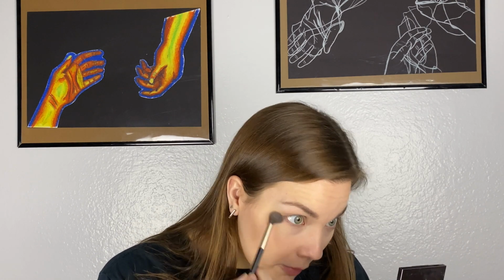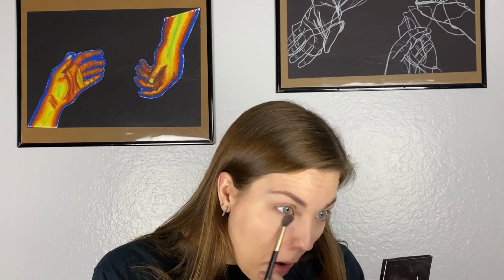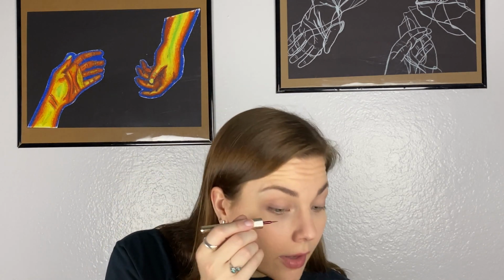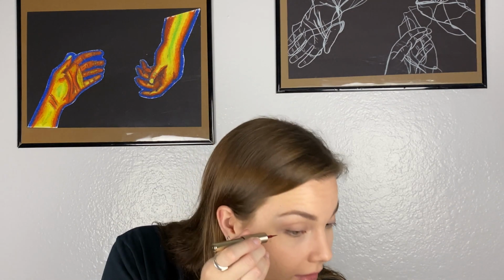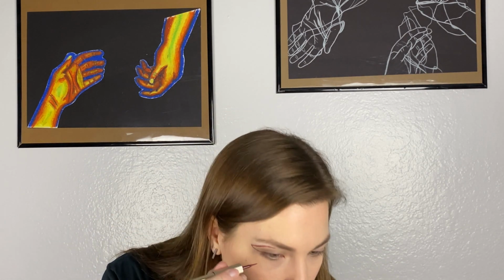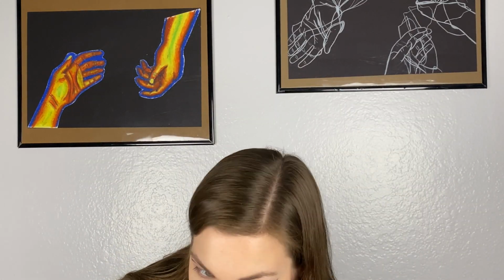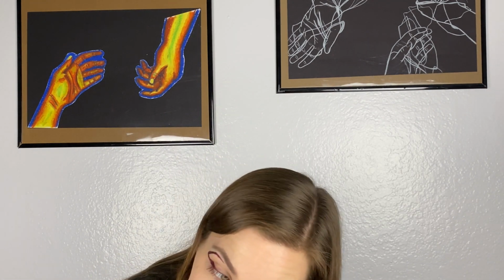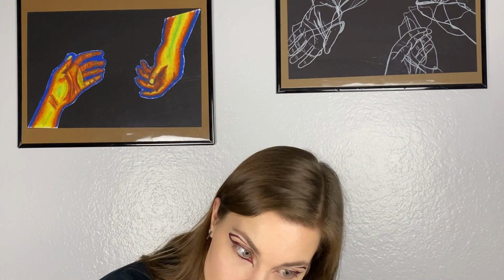For the Love of Liner ~ Ep. 1. - L'Oreal Matte Signature Liquid Eyeliner (Burgundy)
Hello everyone! Hope you're all doing well. This video is a start of a new series on my channel; For the Love of Liner. I've always been more drawn to doing dramatic eyeshadow looks, but want to challenge myself to do more eyeliner looks as well! So hope you have fun watching as I try my first graphic liner look. ❤

~Makeup Used ~
Moisturizer: Peter Thomas Roth - Water Drench Hyaluronic Cloud Serum
Foundation: Maybelline Superstay Full Coverage Foundation (112 Natural Ivory)
Concealer: Jeffree Star Cosmetics - Magic Star Concealer (C3 & Peach) & Maybelline New York - Instant Age Rewind Eraser (Ivory)
Powder:  Laura Mercier - Translucent Loose Setting Powder
Bronzer: Benefit - Hoola Bronzer (Natural Bronze)
Blush: Tarte - Bling It On Amazonian Clay Blush Palette (Fetching)
Highlighter: Makeup Geek - Highlighter Compact (Starlight)
Eyeshadow Primer: Milani - Eyeshadow Primer
Eyeshadow: Juvia’s Place - The Magic, Milani - Most Loved Mattes & Urban Decay - Naked Basics
Inner Rim Liner: Paula Dorf Cosmetics - Baby Eyes Enhancer
Liquid Liner: L'Oreal - Matte Signature Liquid Eyeliner (Burgundy)
Mascara: L’Oreal Paris - Voluminous Lash Paradise Waterproof
Eyebrows: NYX Professional Makeup - Micro Brow Pencil (Ash Brown) & E.L.F. - Clear Brow & Lash Mascara
Lips: ChapStick - Moisturizer Original, Clinique - Almost Lipstick (Black Honey) & BareMinerals - Marvelous Moxie (Shining Star)

Thank you for being here and smile on! Please know you're never alone!